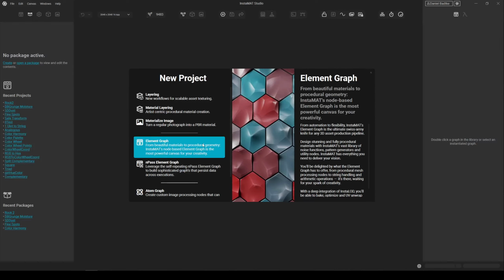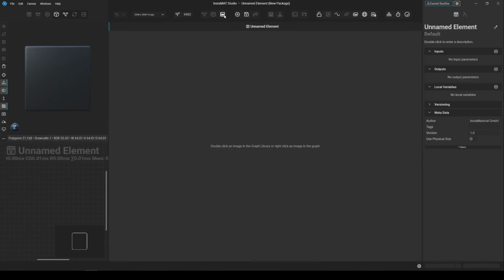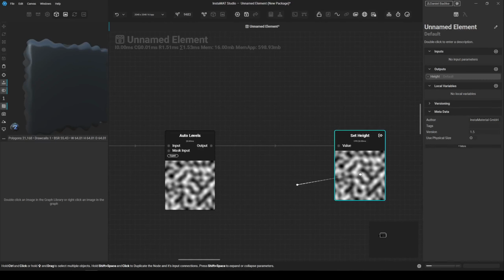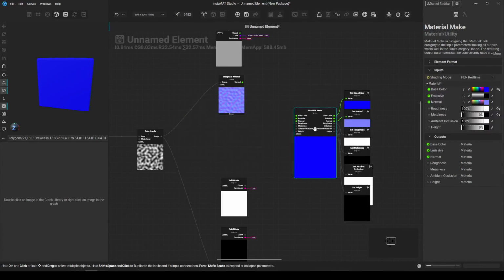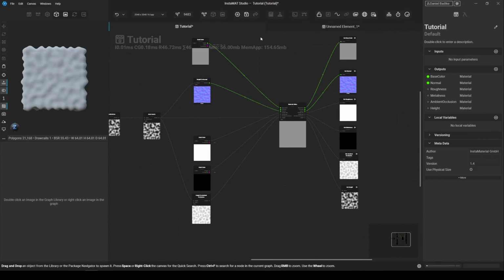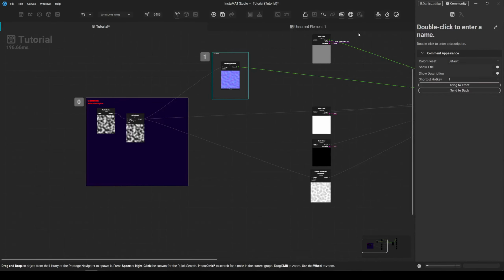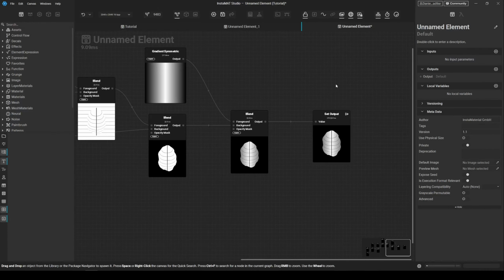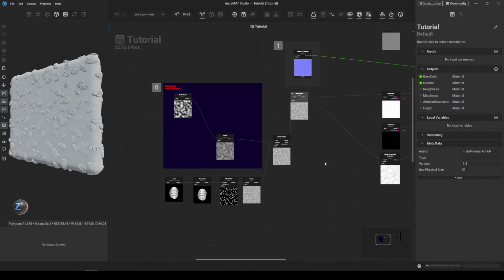InstaMAT Beginner Tutorial - Introduction to the Element Graph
This tutorial is aimed at beginners who want to get started with the Element Graph - a powerful project type of InstaMAT in which you can build procedural material, meshes and more. We are going to focus on materials in this one. Learn the UI and UX, how to setup a project, working with subgraphs and how to build a simple graph with all outputs needed for a PBR material. We are also gonna cover the UI, create a basic leaf and scatter it and take a look at comments.

Timestamps:
0:00 Intro
1:21 Explaning the UI
6:25 Setting up a project
13:35 Explaining the Link Category Mode
18:37 Working with Comments
21:14 Subgraphs and creating a basic leaf shape
25:55 Scattering the leaf and blending heights
28:30 Setting a custom resolutions to nodes
28:59 Outro